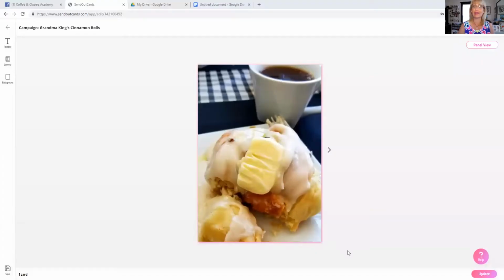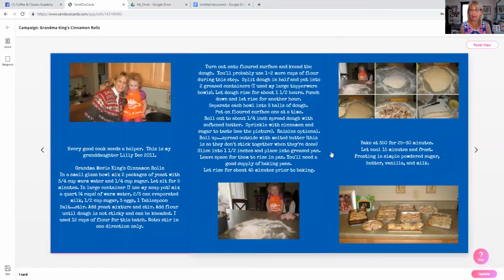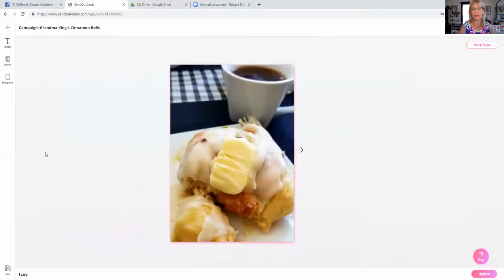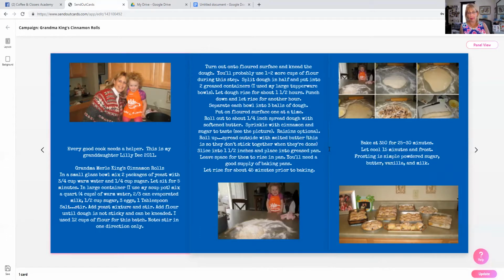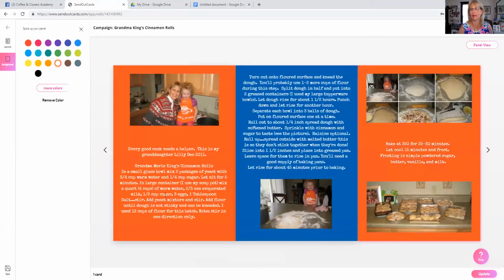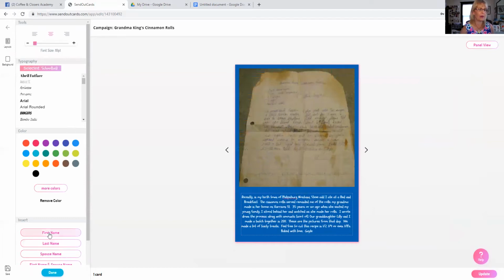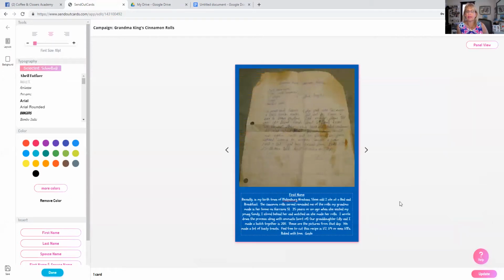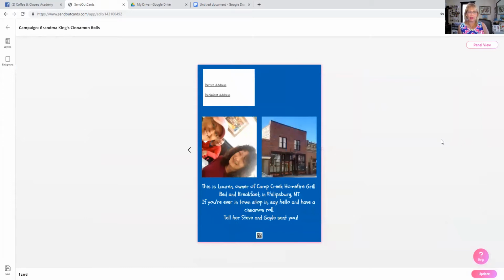Grandma King's cinnamon roll recipe card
Best recipe card for Realtors!  Use your SendOutCards account to create fun recipe cards of your family favorites.  Win the hearts and the taste buds of your clients.